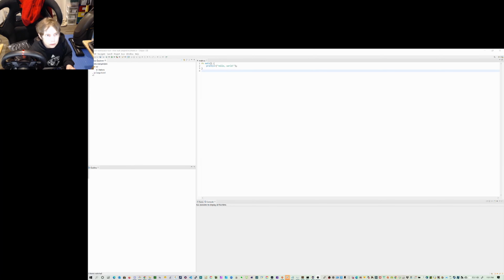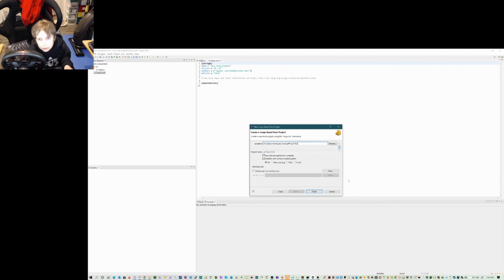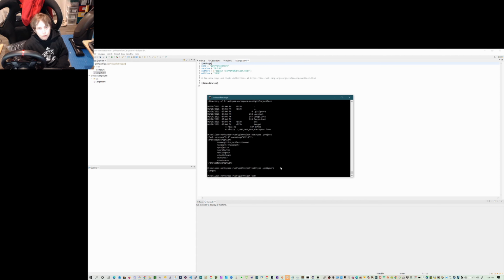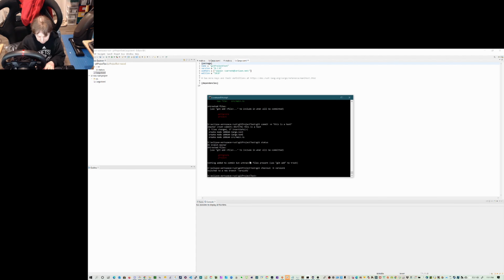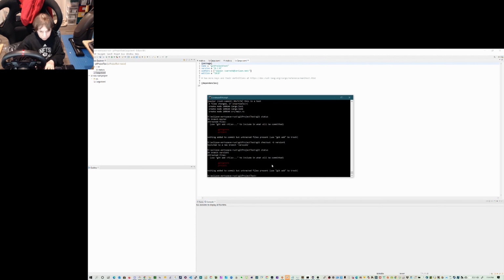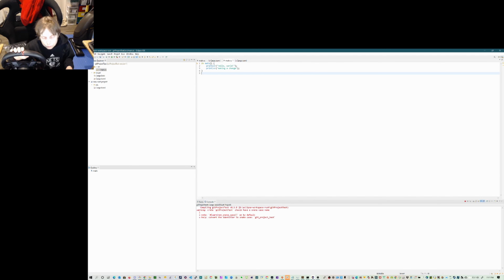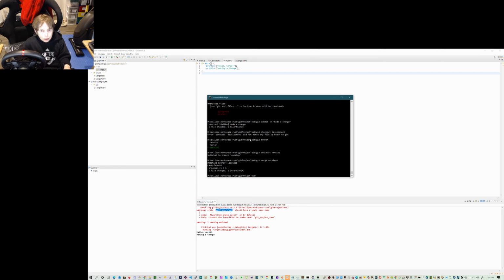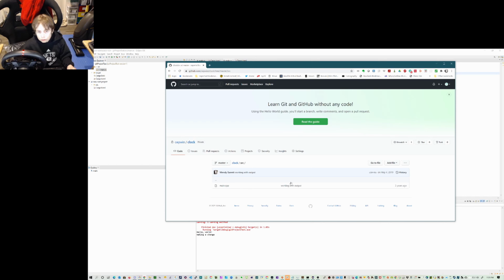Eclipse and Git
I intended to talk about what Eclipse generates for a Cargo/Rust project ..which lead to a longer discussion of Git...a popular source code control tool .